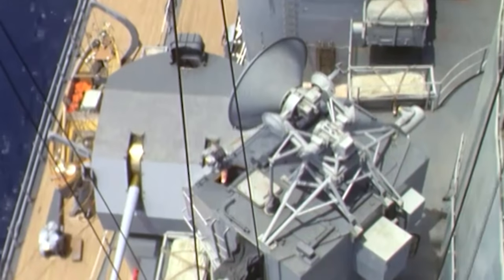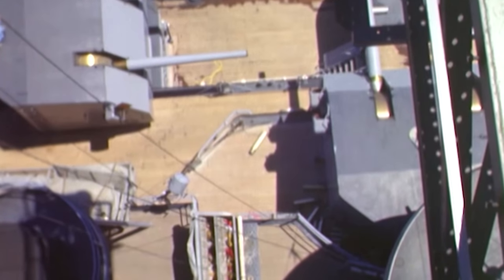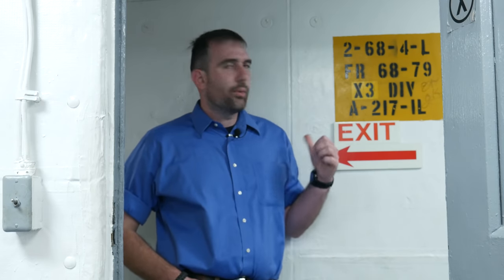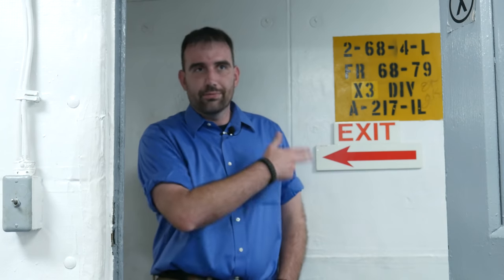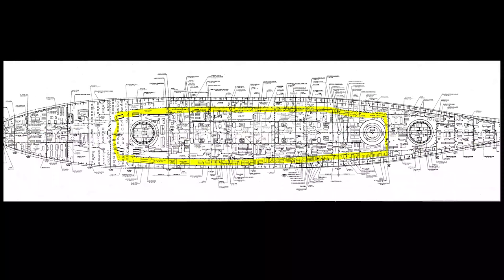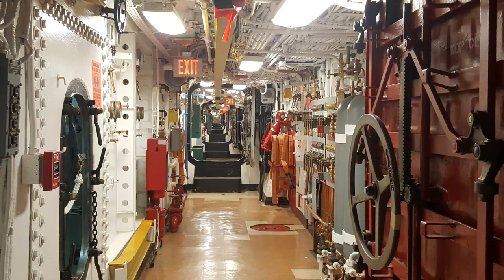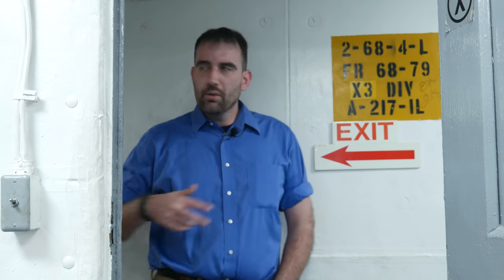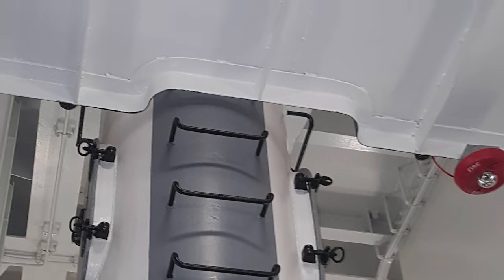How Do You Keep From Getting Lost?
In this episode we're talking about some tips and tricks for knowing where you're going while aboard ship whether that's an active ship or a museum.